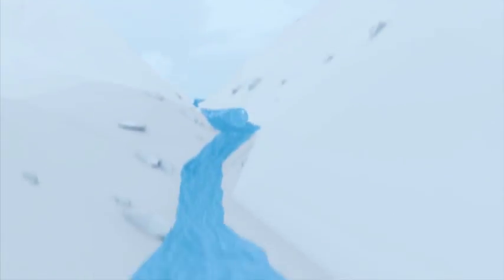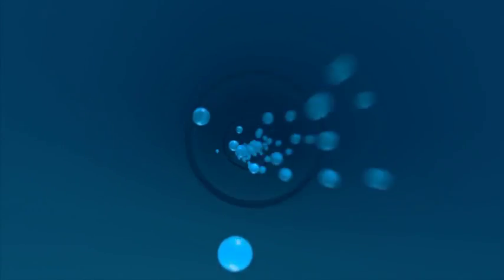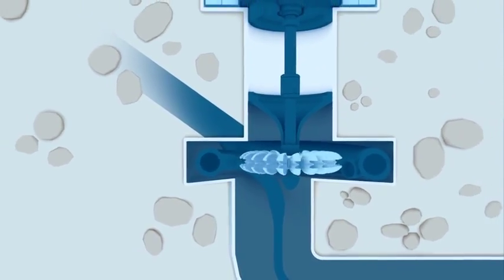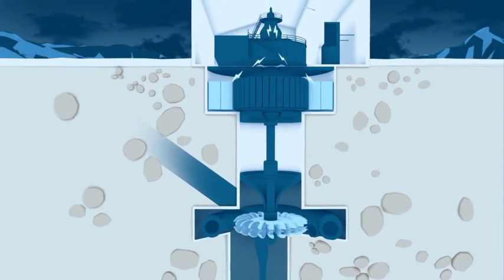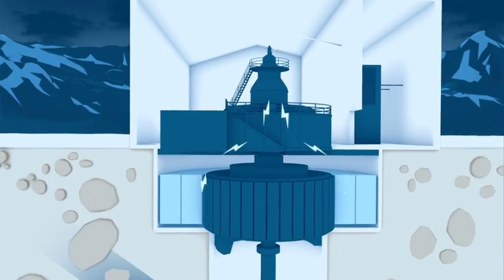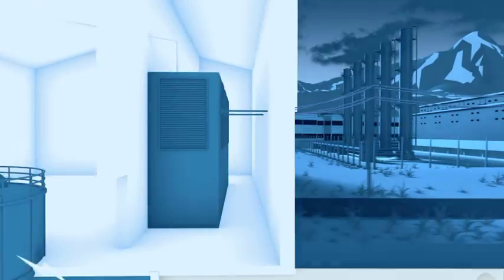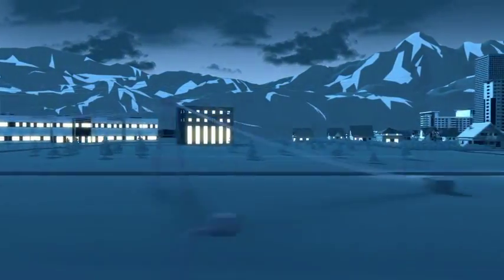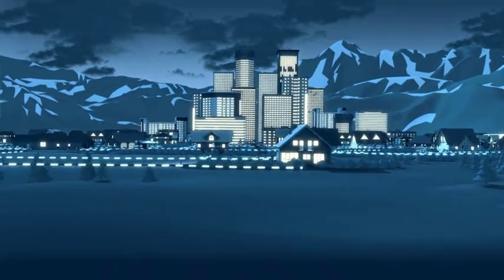hydropower explained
Hydropower at Statkraft explained